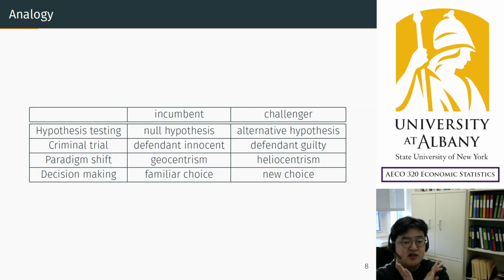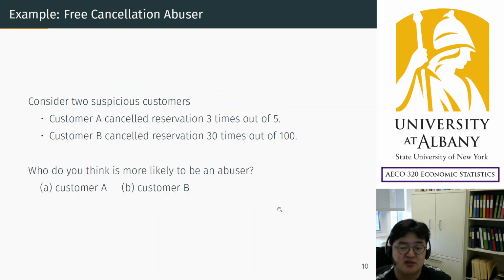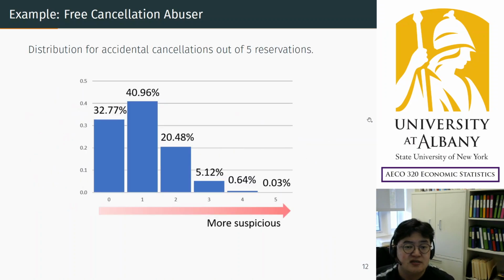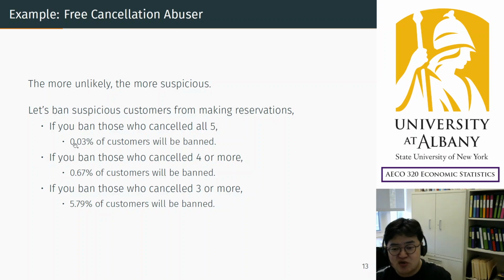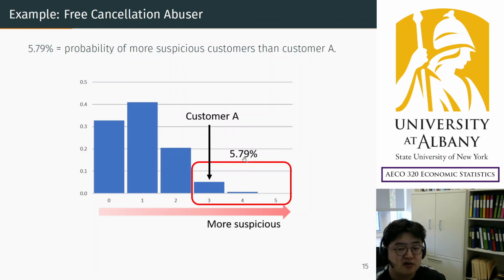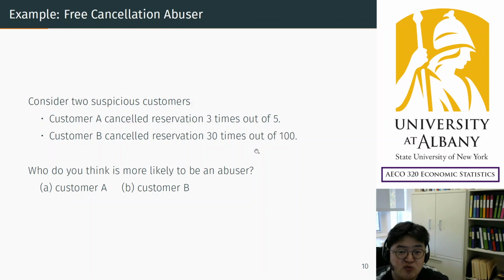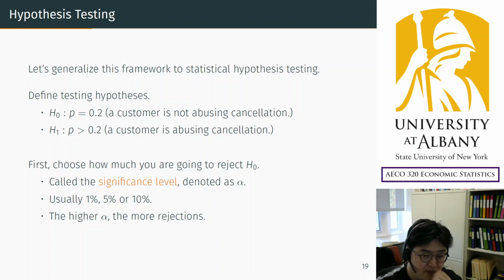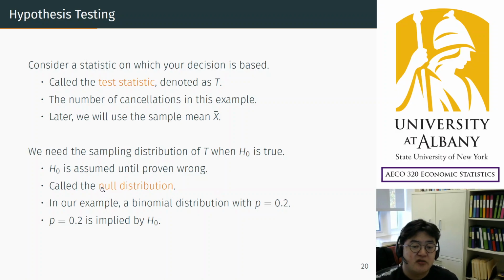[ECO320] Chapter 09 Hypothesis Test (2)